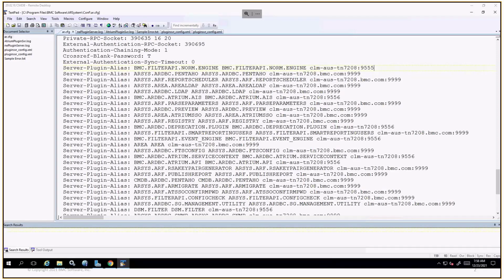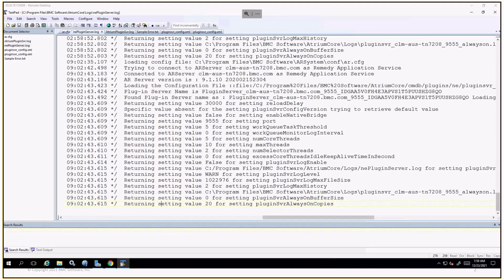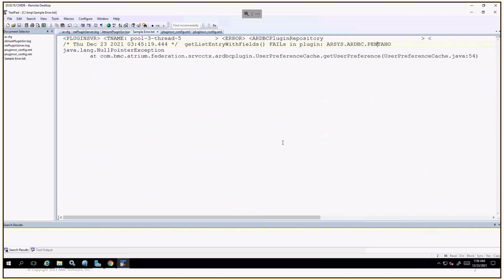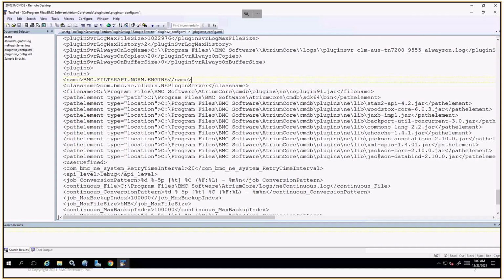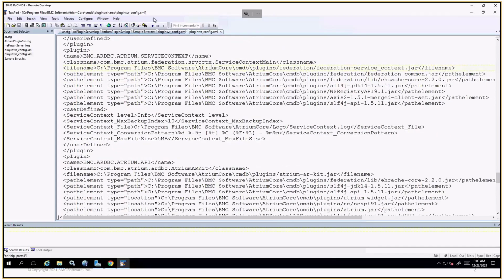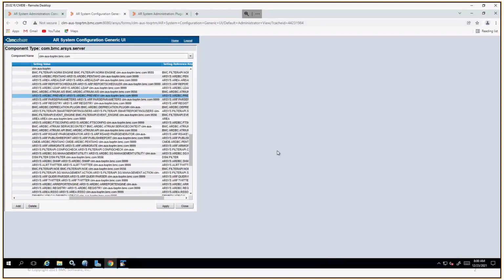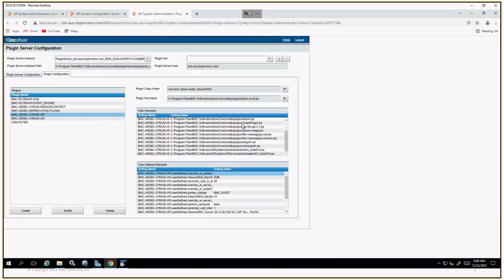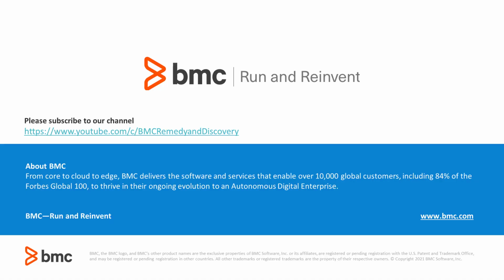BMC Remedy AR Server: ARERR 8760 Cannot establish a network connection to the AR Server Plug-in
Resolving AtriumCore Plugin errors